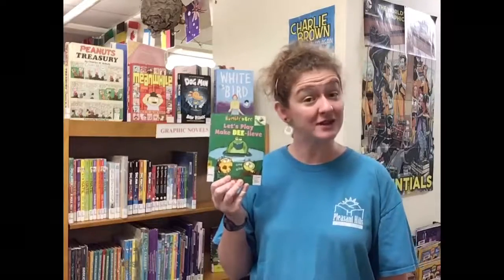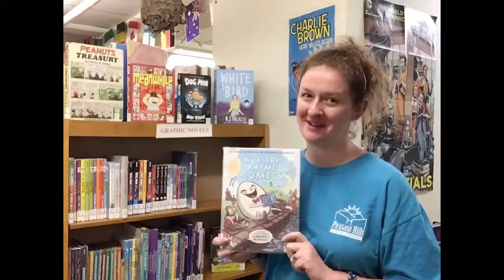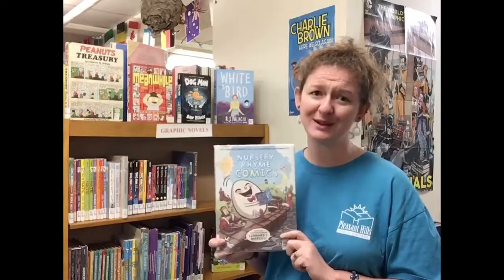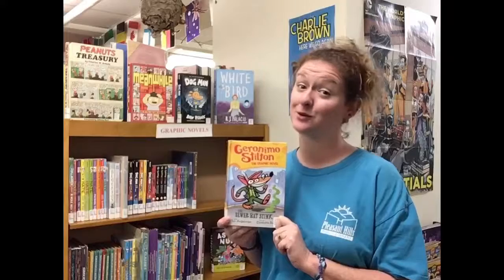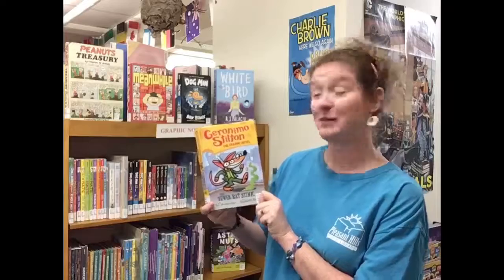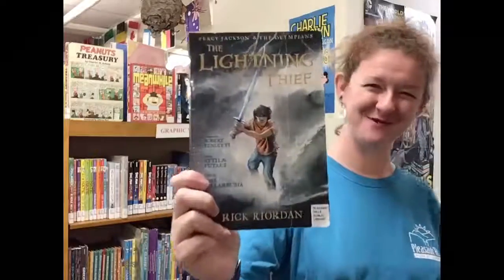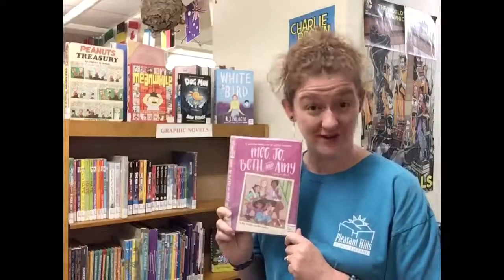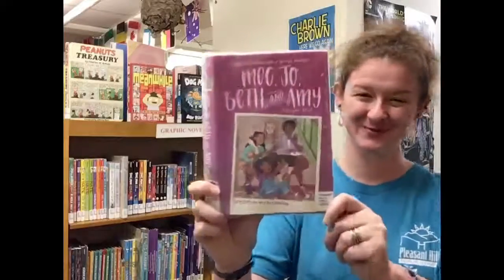Book Party! Graphic Novels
Join Ms. Dani to learn about some new and old favorite graphic novels!